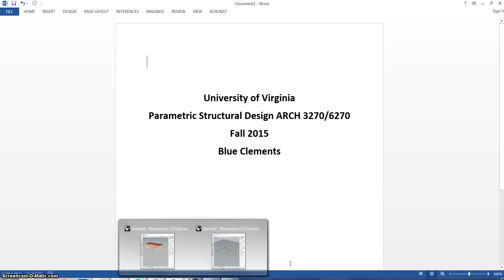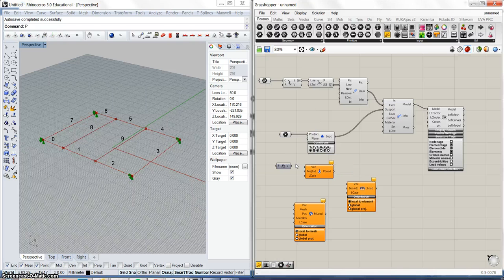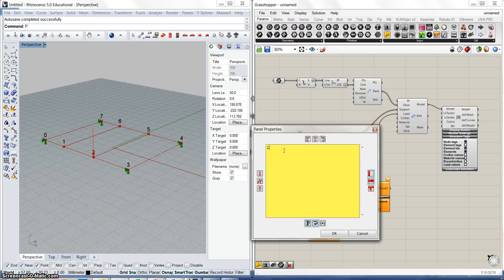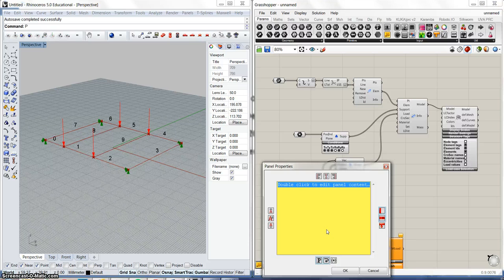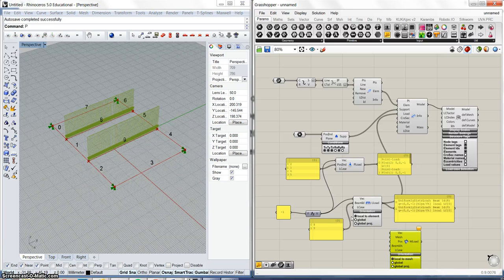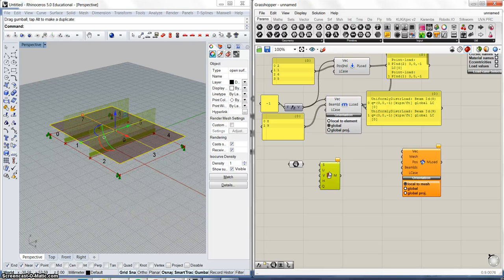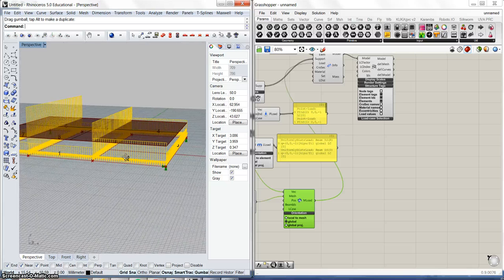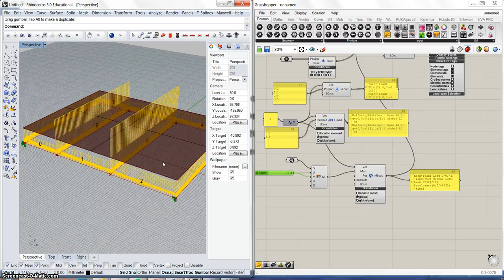Lab 2 Karamba Pt 2 Loads